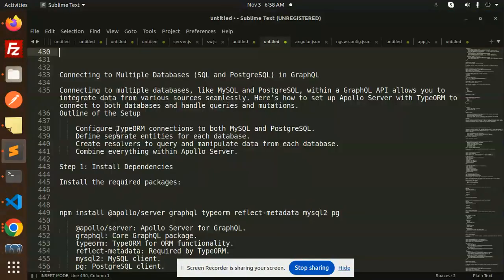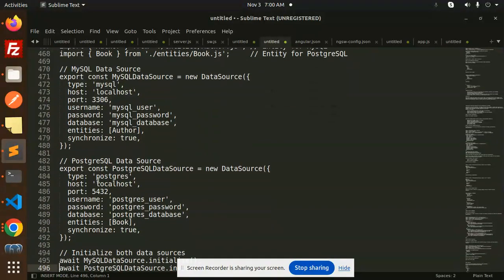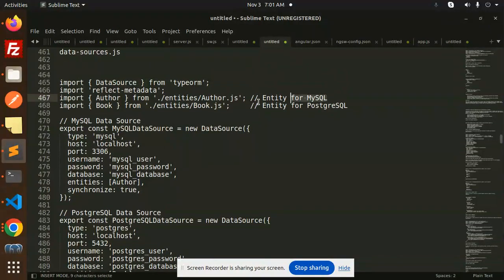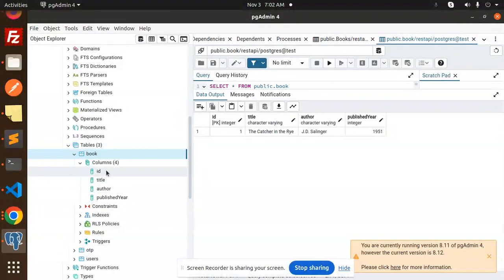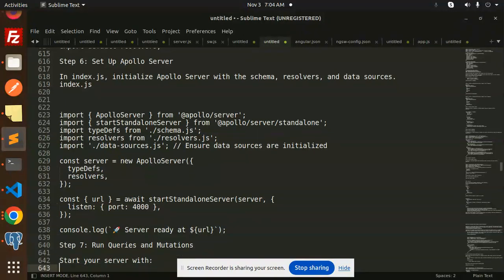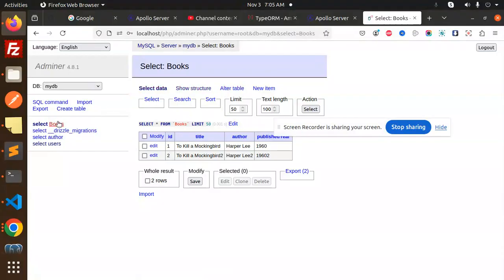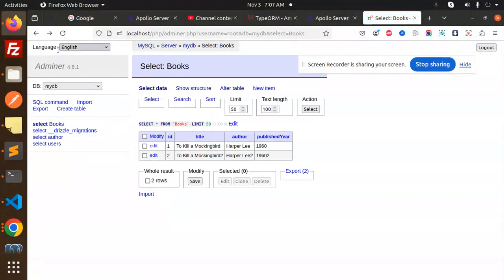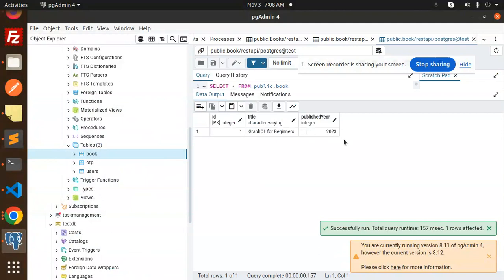Node.js GraphQL API Tutorial #12 🌐 Connect Multiple Databases (SQL & PostgreSQL) to GraphQL Node.js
In this tutorial, we’ll explore how to connect GraphQL to multiple databases — both SQL and PostgreSQL — using Node.js with Apollo Server. Managing multiple databases in a single GraphQL API can be challenging, but with the right approach, it opens up powerful capabilities for data handling. 🚀

Here’s what you’ll learn:

    🛠️ Setting up SQL and PostgreSQL connections in a Node.js environment.
    🌐 Configuring Apollo Server to manage multiple database connections.
    📊 Using TypeORM or Sequelize for seamless integration and querying.
    🚀 Best practices for structuring GraphQL resolvers to work with multiple databases.

By the end of this tutorial, you’ll have a fully functioning GraphQL API connected to both SQL and PostgreSQL databases, enabling you to manage diverse data sources from a single API. 💻✨

How to Connect Multiple Databases (SQL & PostgreSQL) to GraphQL in Node.js
GraphQL API with Multiple Databases: Connect SQL & PostgreSQL in Node.js 🚀
Node.js GraphQL Tutorial: Connect SQL and PostgreSQL Databases 🌐
Integrate Multiple Databases (SQL & PostgreSQL) with GraphQL API 📊
Managing SQL & PostgreSQL Databases in a Single GraphQL API | Node.js Guide
Build a GraphQL API with Multiple Database Support (SQL & PostgreSQL) 🌟
Node.js GraphQL: Connecting to SQL and PostgreSQL Databases Simultaneously 🚀
How to Use GraphQL with Multiple Databases (SQL and PostgreSQL) in Node.js
Step-by-Step Guide to GraphQL with SQL & PostgreSQL in Node.js 📡
Connect SQL and PostgreSQL Databases to a GraphQL API | Apollo Server
Node.js + GraphQL: Manage Multiple Databases (SQL & PostgreSQL) 🌐
Connecting GraphQL to Multiple Databases in Node.js: SQL & PostgreSQL Integration
Effortless Multi-Database GraphQL API: SQL & PostgreSQL with Node.js
Node.js Apollo Server: How to Connect SQL & PostgreSQL to GraphQL API 🚀
Building GraphQL APIs with SQL and PostgreSQL Connections in Node.js

Nest